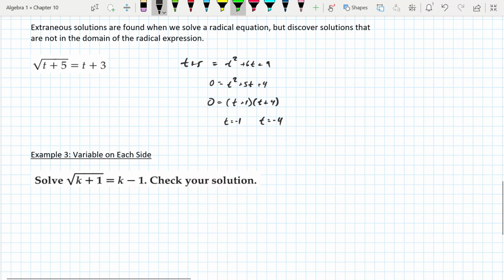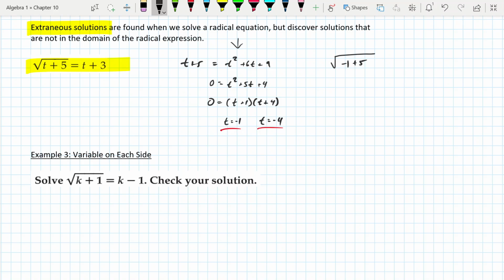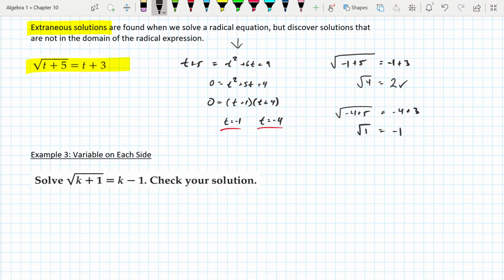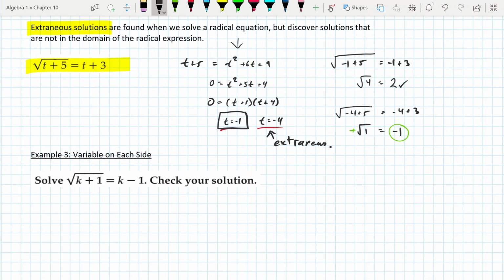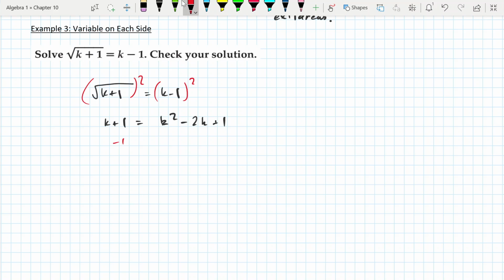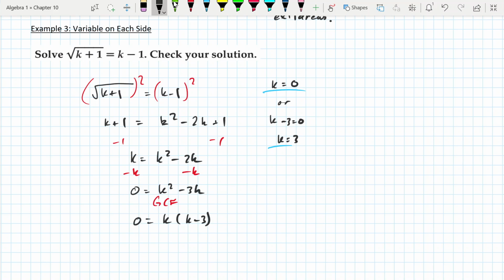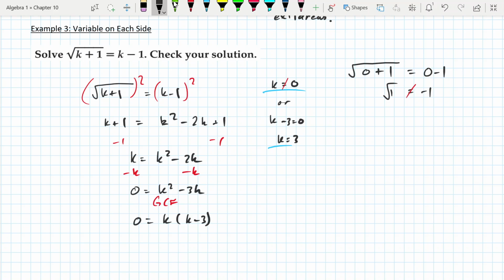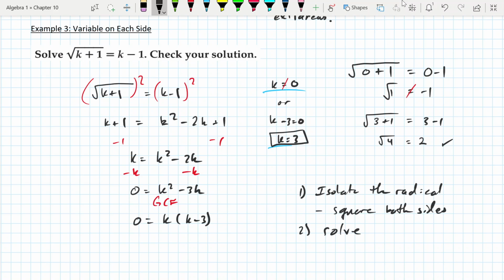A1 10-4 part 3